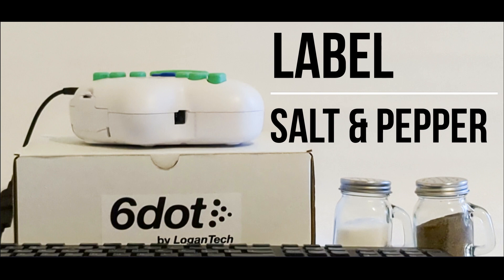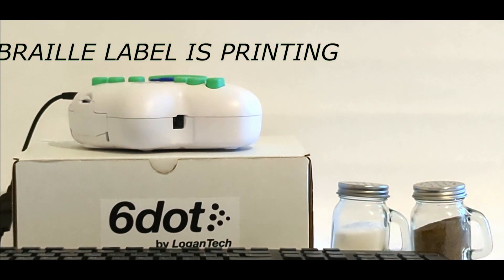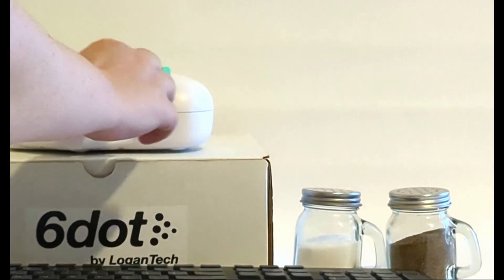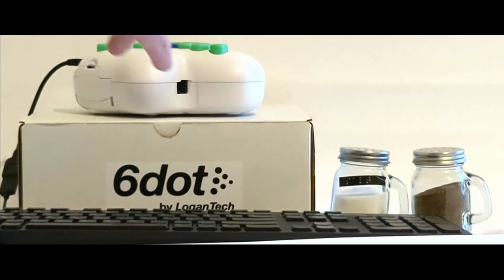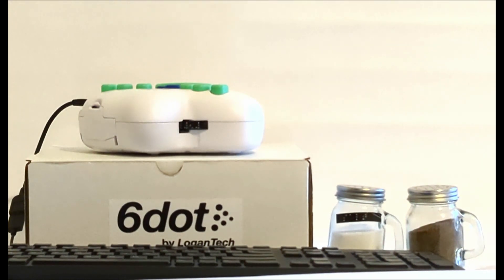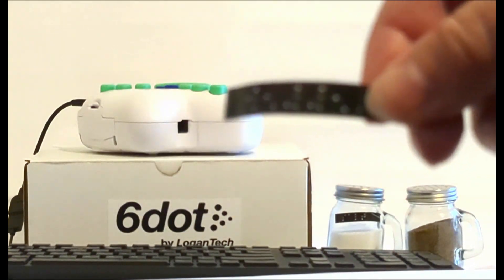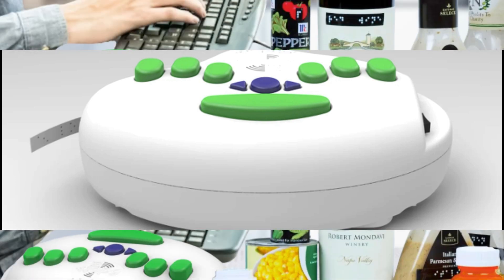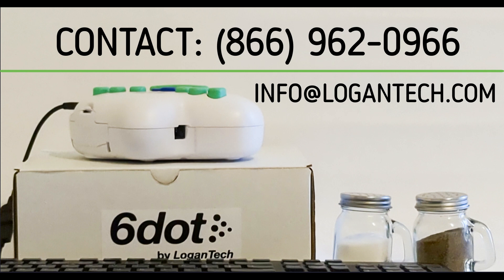Label with us! 6dot Braille Label Maker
The 6dot Braille Label Maker is ergonomically designed to be portable and easy to use anywhere with a built-in Braille Keyboard or attach a QWERTY keyboard. Powered embossing for high quality Braille labels and automatic scoring and cutting provides effortlessly clean label cuts without the need for scissors. Dual power options of AC/DC adapters or battery powered.